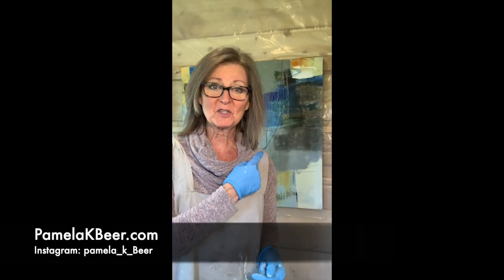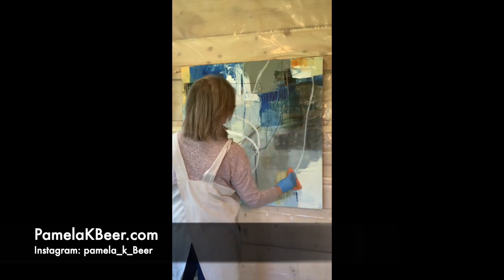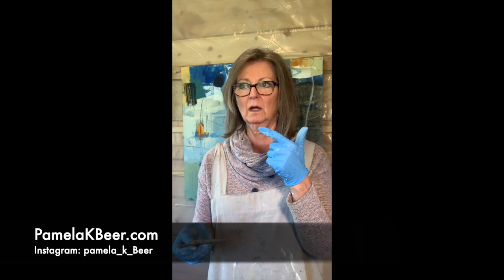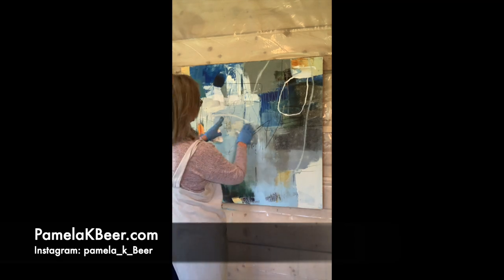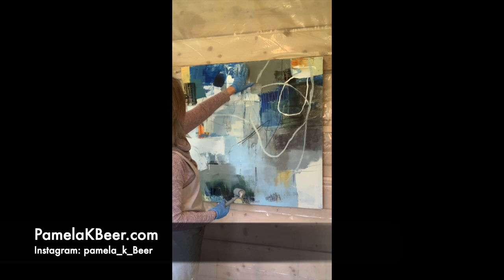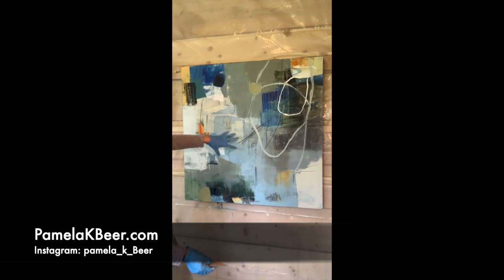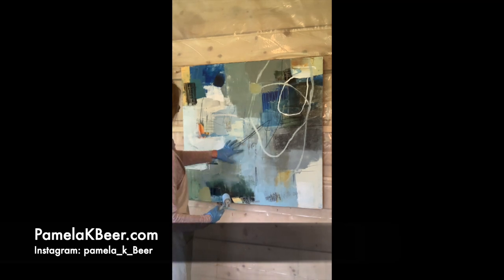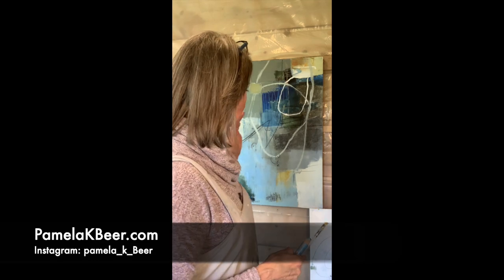Finishing An Abstract June10,22 HD 1080p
In this video you hear my thoughts and direction as I finish this 36x36 in oil and cold wax medium. abstract artwork. I also use R&F sticks, Stabilo markers, mark making tools, brayers, and squeegies. In the end I post the visual of this with a companion piece.